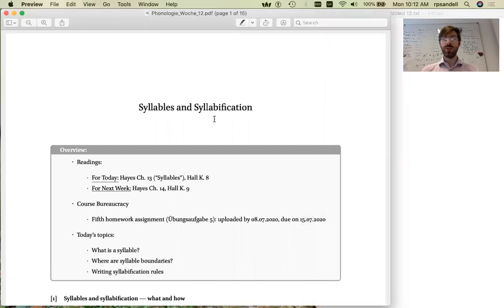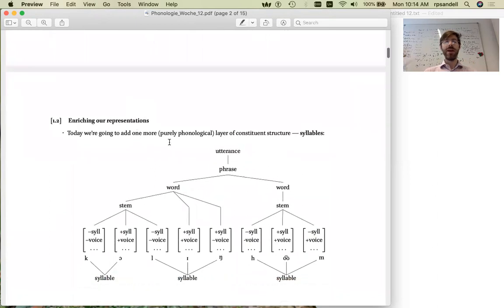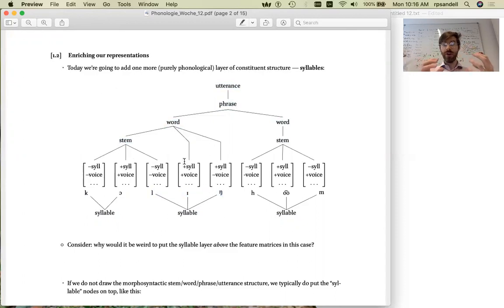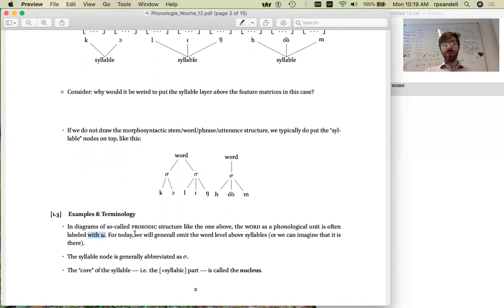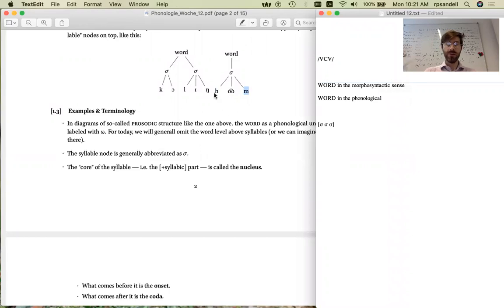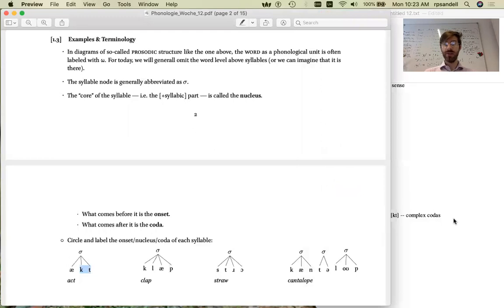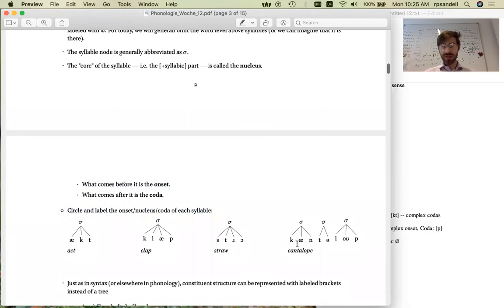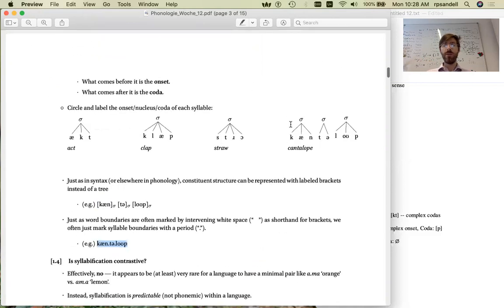Phonology Week 12, Part 1